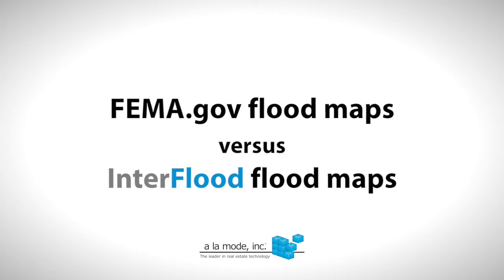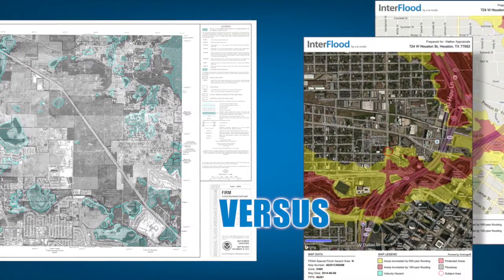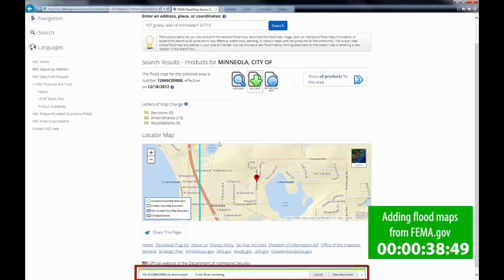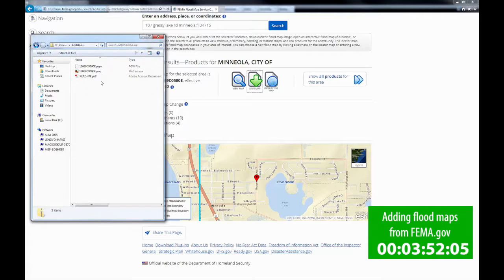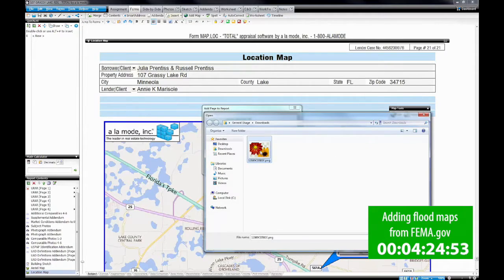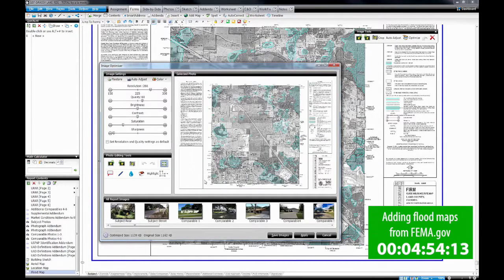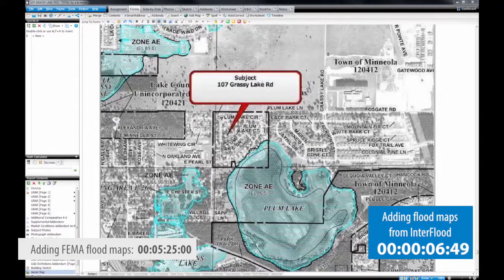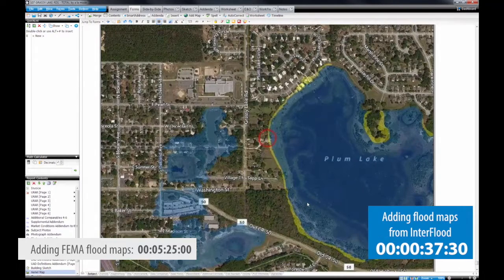FEMA.gov vs InterFlood maps — a head-to-head comparison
If you're spending more than five minutes downloading a single flood map, you're wasting valuable time finishing a report.  Instead, make your reports shine instantly with high-resolution, accurate, and always up-to-date InterFlood maps.  It only takes 10 seconds to download a flood map, and up to one minute to add a location map with all your comparables.

Don't believe it?  See for yourself in this video [5:51].  We timed the step-by-step process of adding a flood map to a report in TOTAL.  You'll see a big difference between using FEMA and InterFlood flood maps.

Or give us a call at 1-800-ALAMODE

Interested in switching to TOTAL?